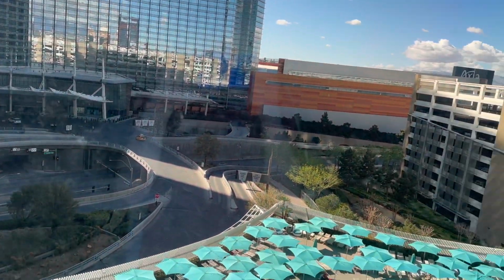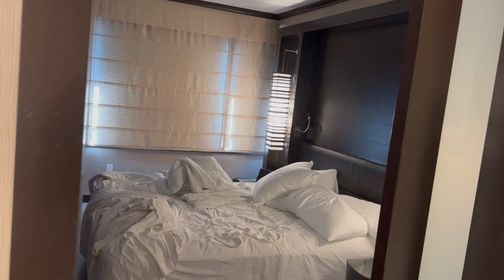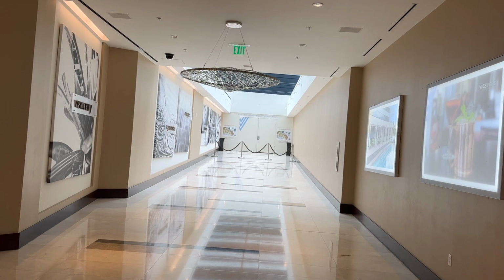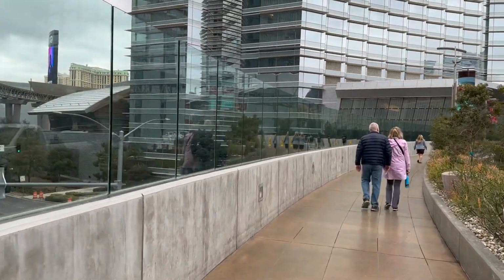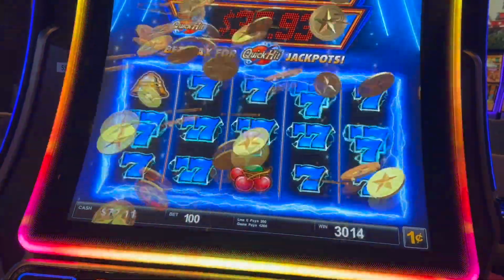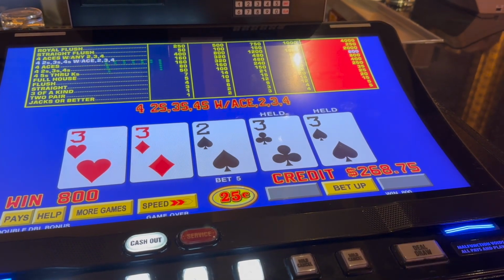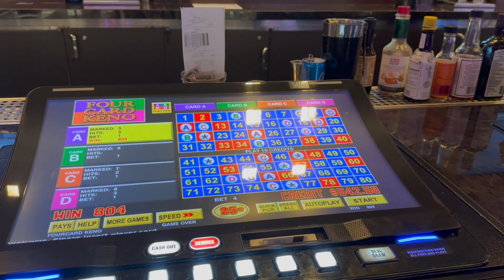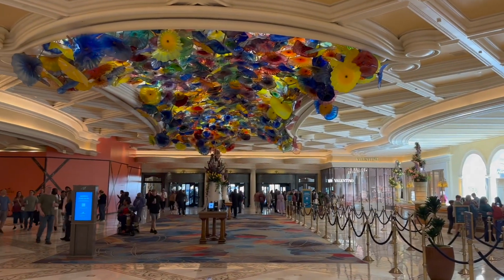Vegas Tips and Tricks - Vegas 51 Wrap-up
A quick look at this past week's trip